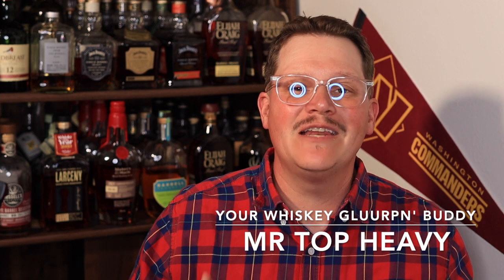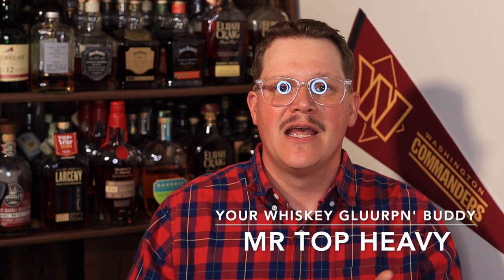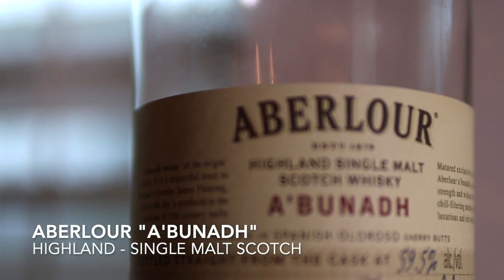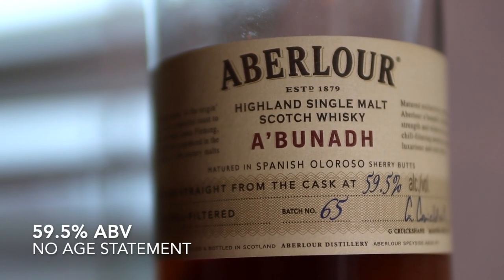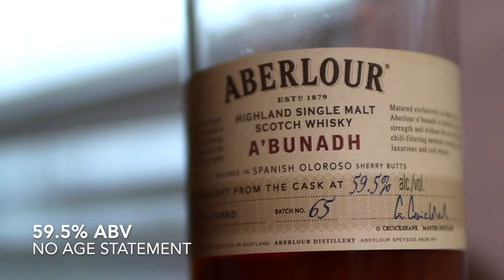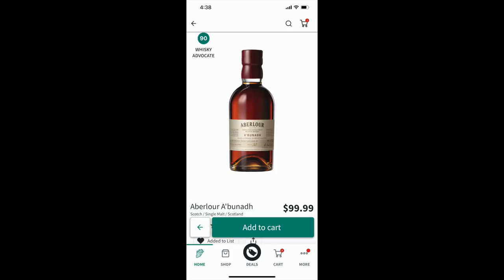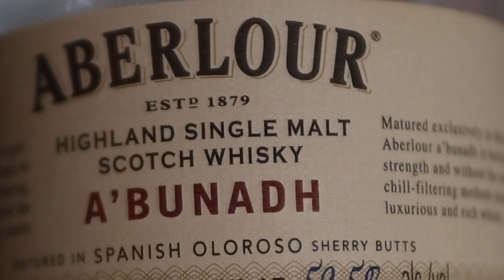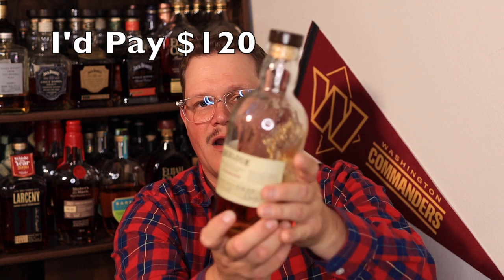Blind tasting whiskey - CASK STRENGTH sherry finished Scotch !!!!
Whiskey wall #5 - Back to Scotland. Can this sherry bomb take the top spot on the wall?